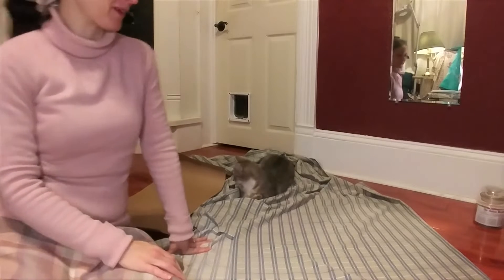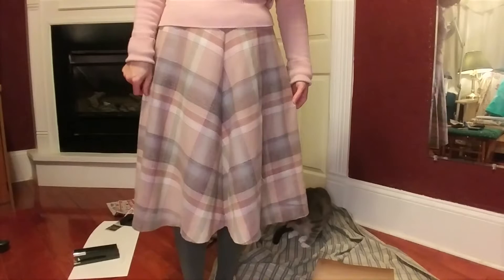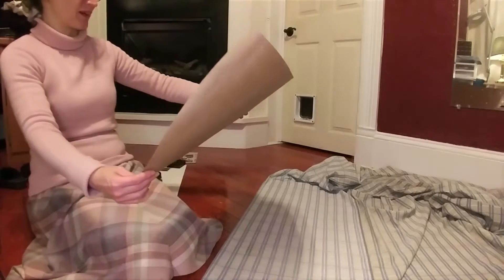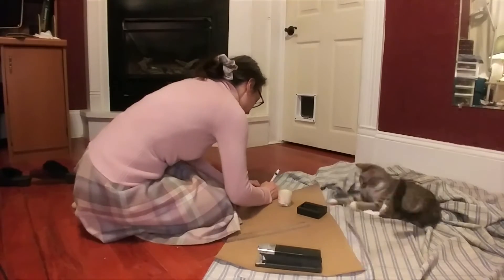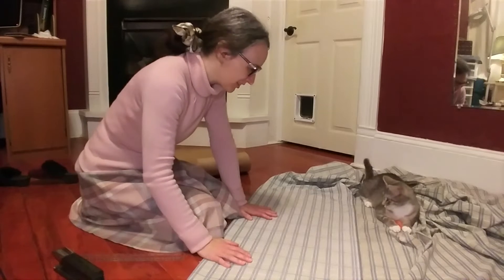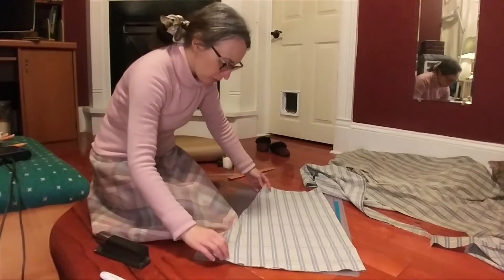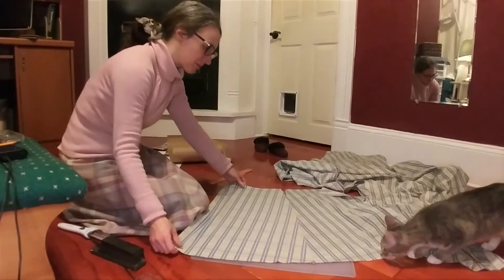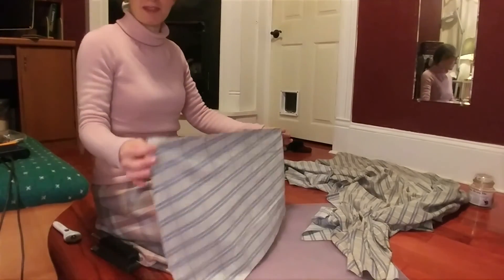1940's style pinafore dress 2/10 - Cutting of the front panels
This video is part of a series of tutorial videos on the desin and sewing of a 1940's style pinafore dress. Drafted from scratch, and appropriate for the beginner sewer.